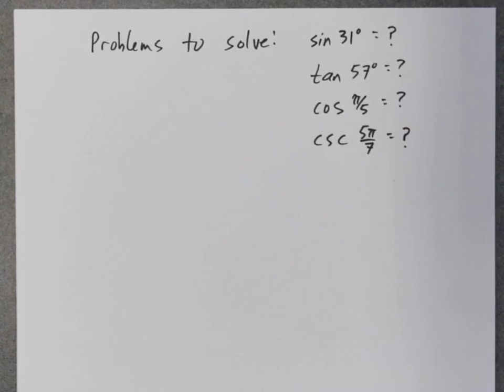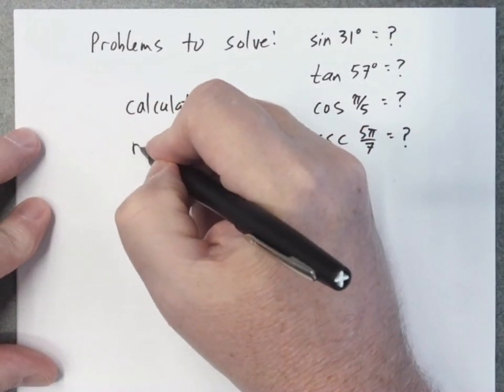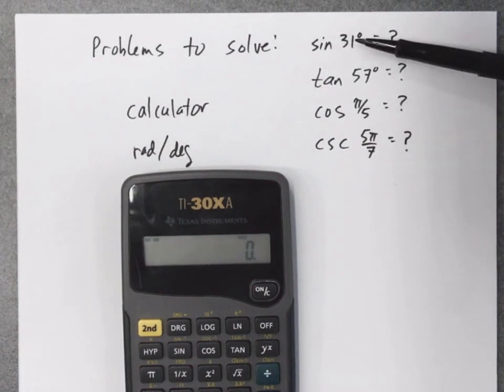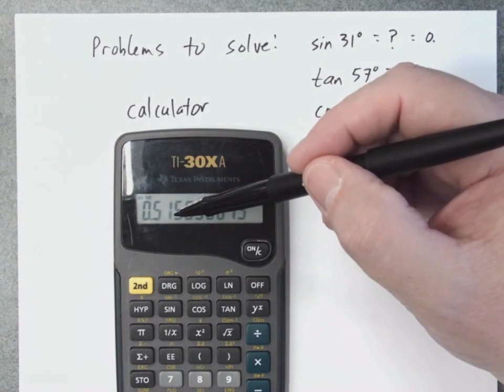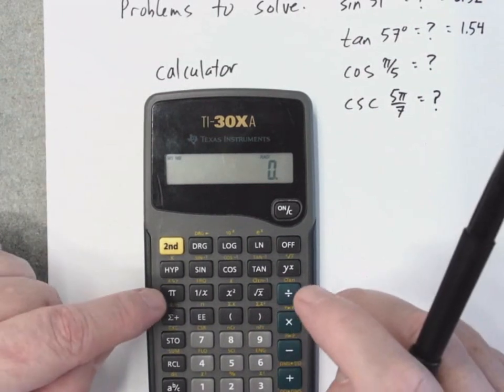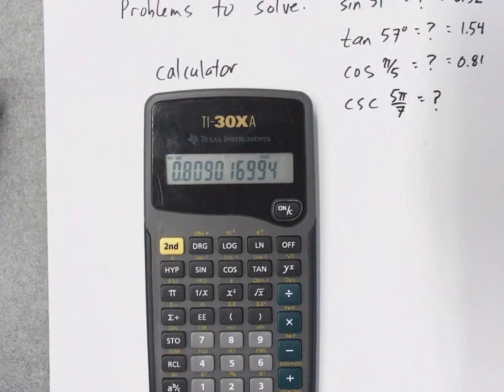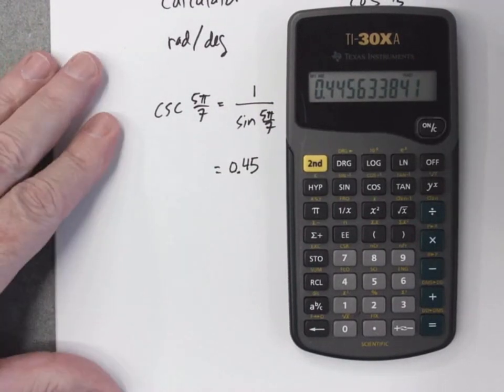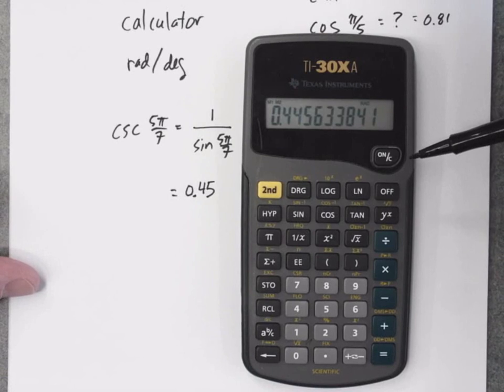MATH137 Online Module01 Video2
Finding Trig functions of all other acute angles.